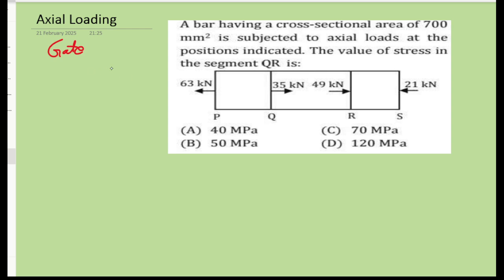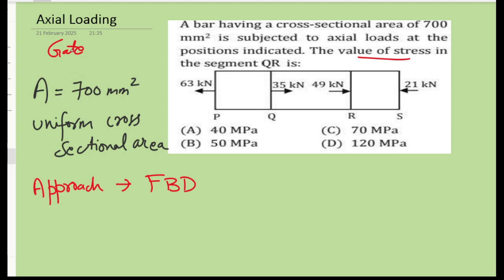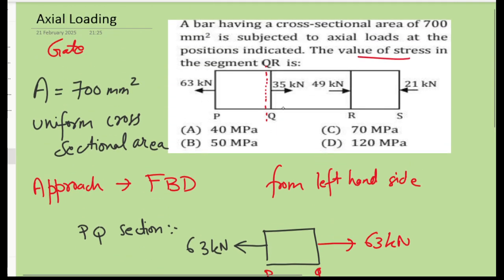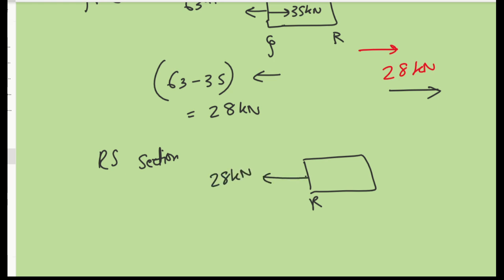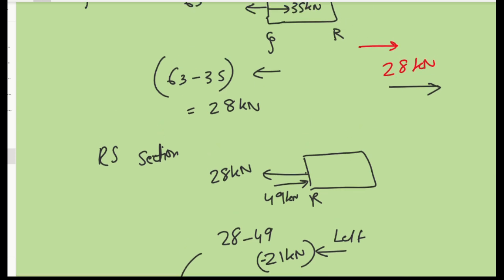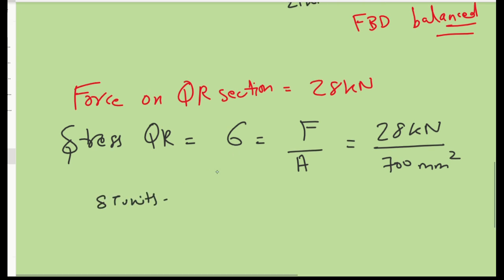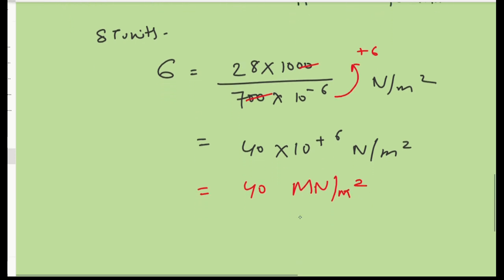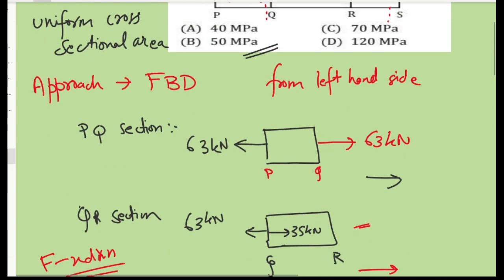Axial Loading Problem in 7 Minutes | Strength of Materials | Dasu Method | Mechanical | GATE PYQ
In this video we will learn how to deal with axial loading questions with just a single problem.
Solve all similar questions using the same concept.